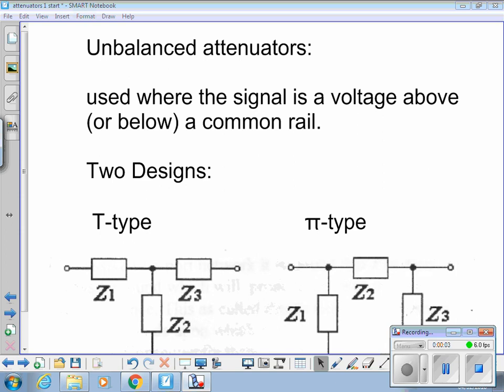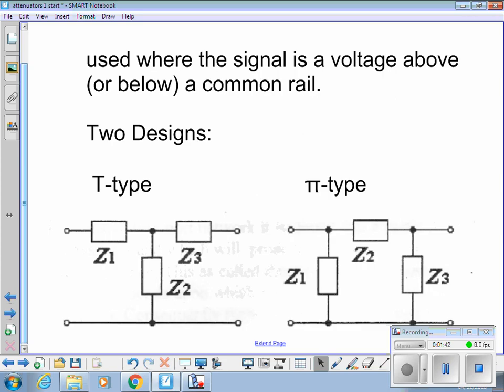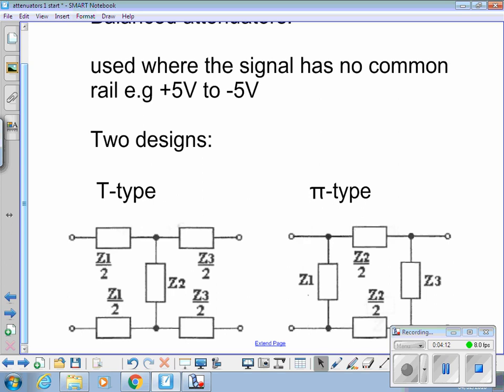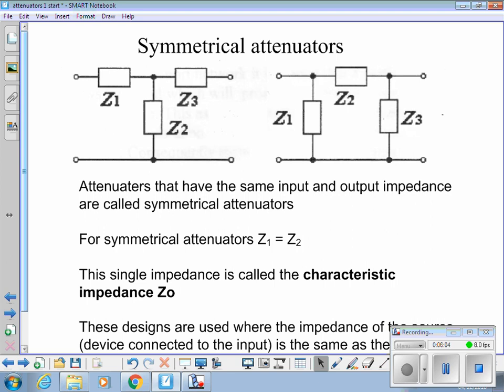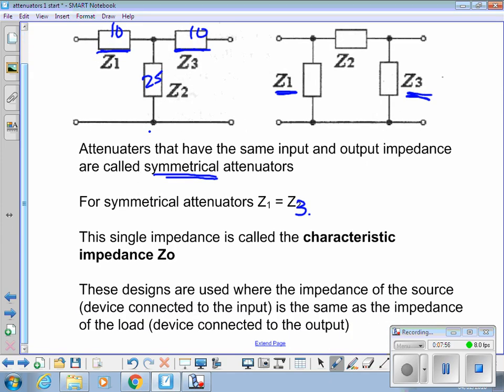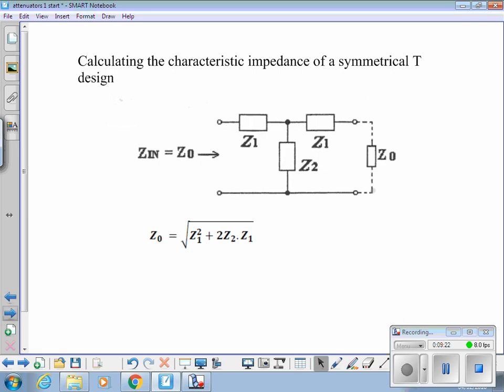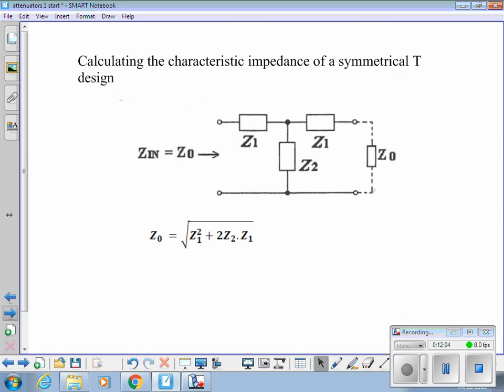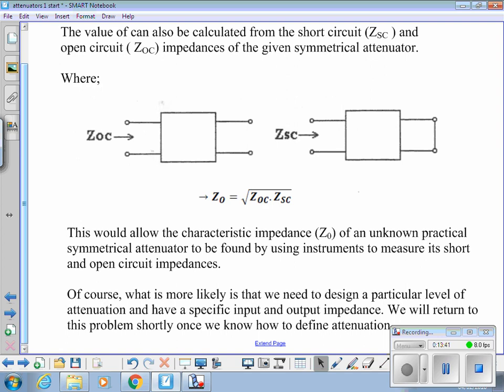4th Feb Part 3 Types of attenuator